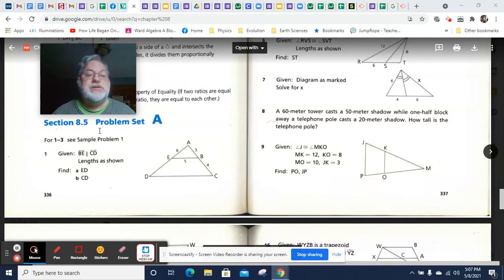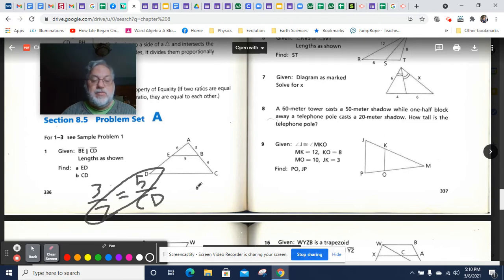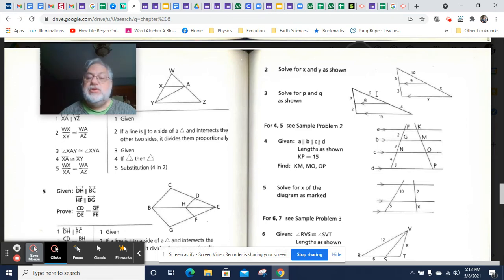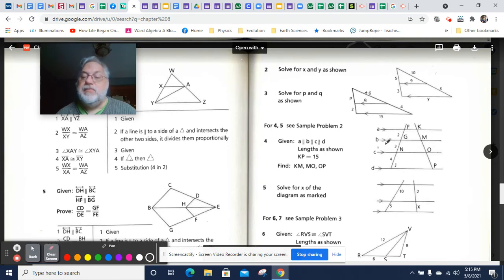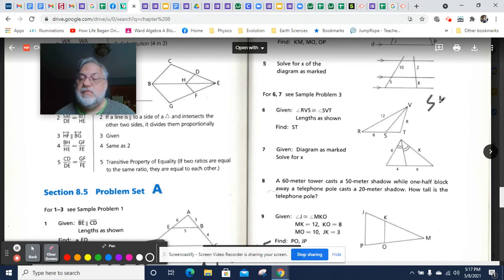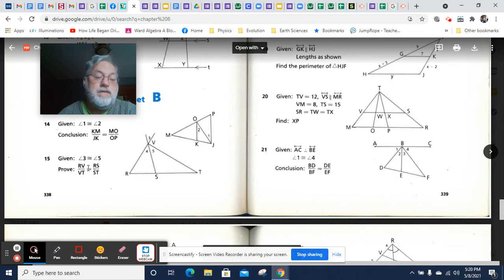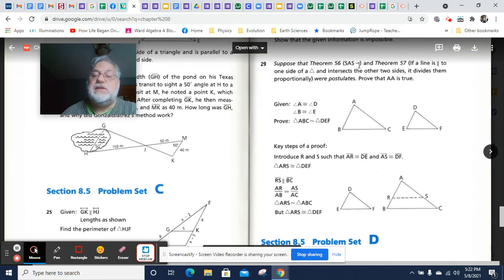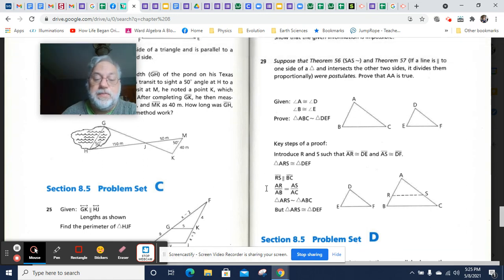Chapter 8.5 Walkthrough Video: Problems